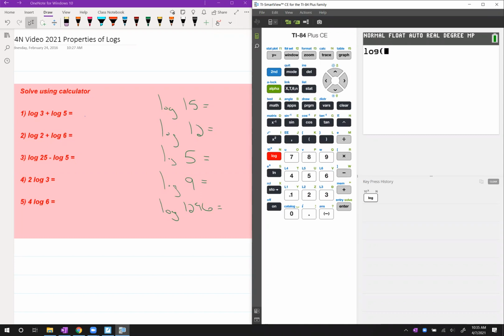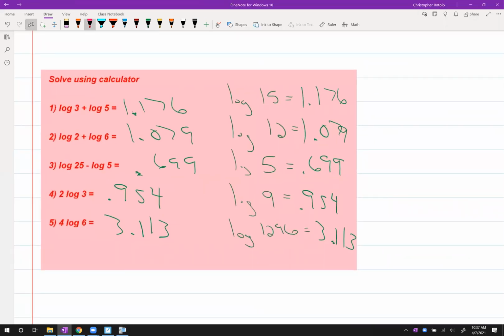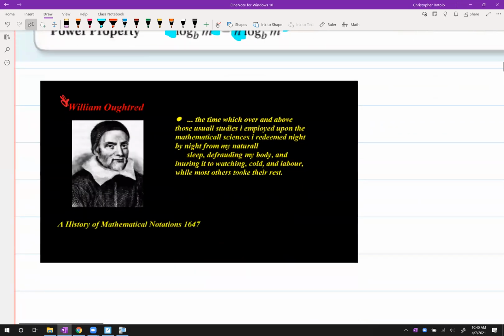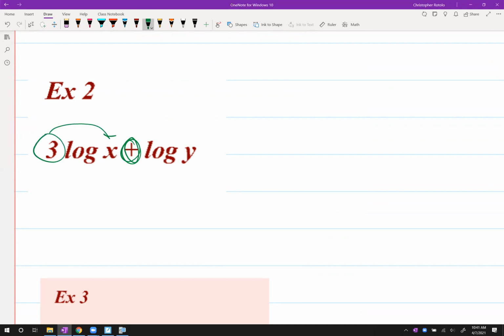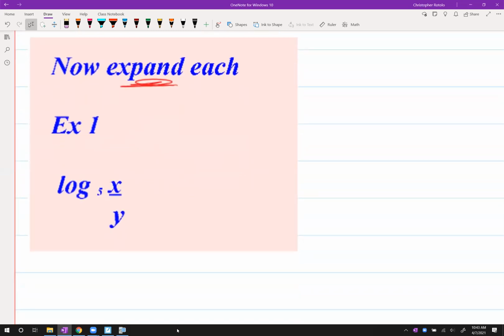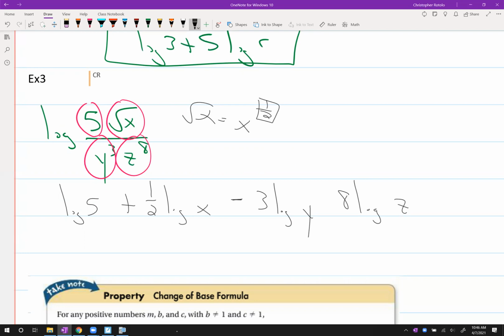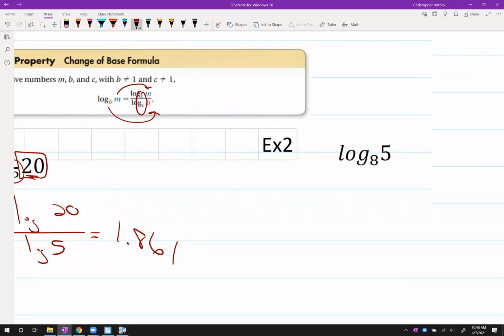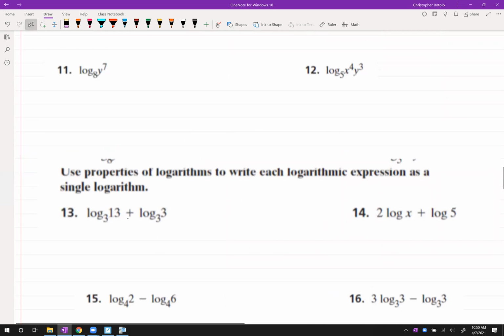A2 7 4 Properties of Logs and Change of Base formula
Algebra lesson on the properties of logarithms.  How to expand and combine logs and how to use the change of base formula.